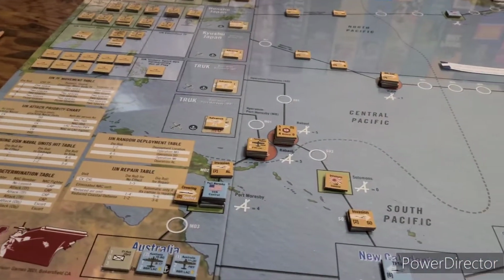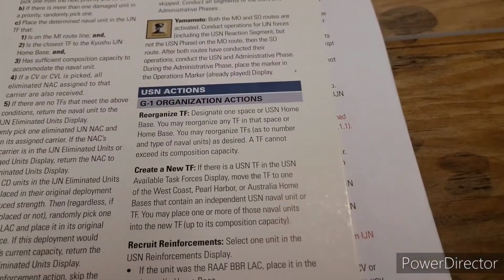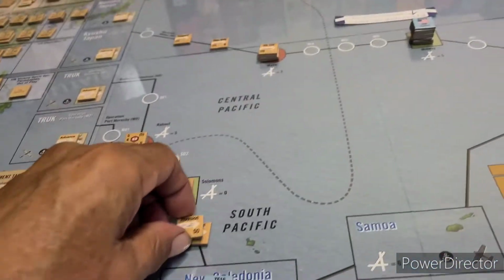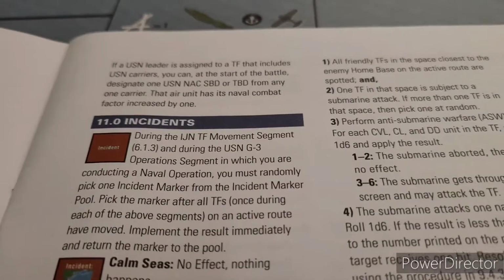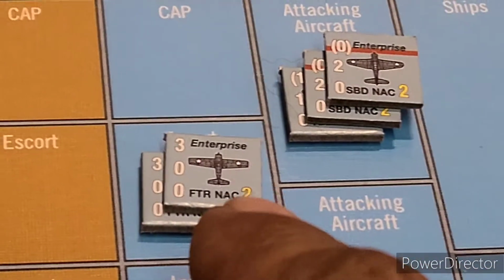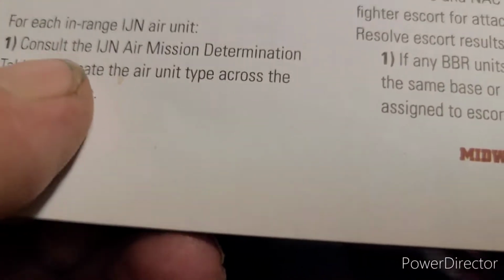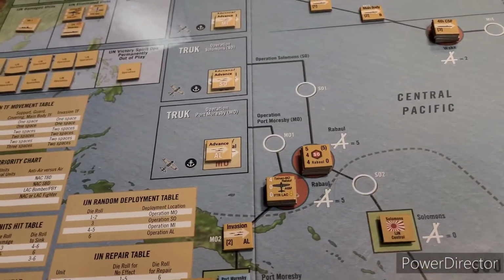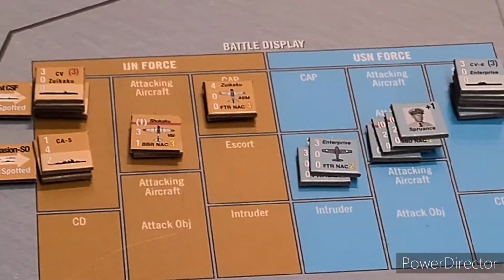Optional Rules Midway Solitaire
IJN attack on the Mosby Route.
USN counterattack on the Solomons Route  !